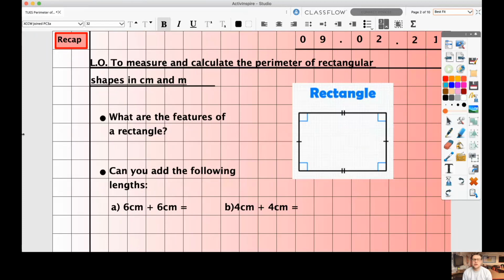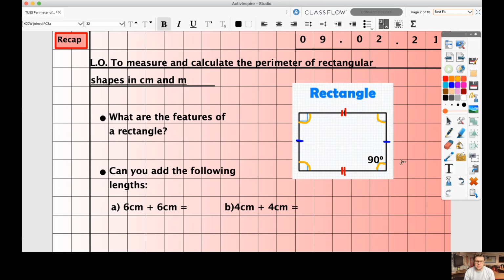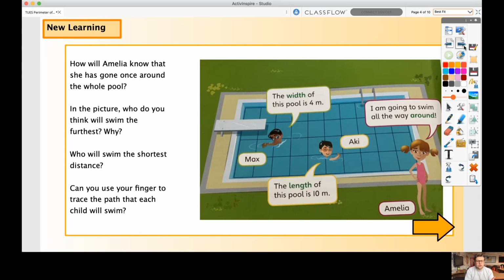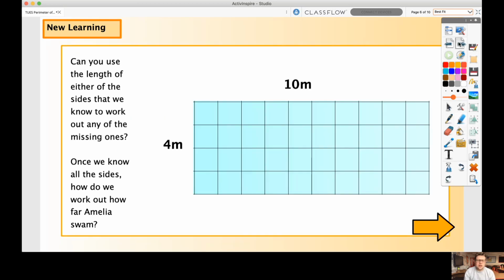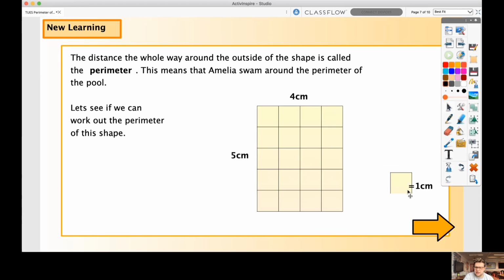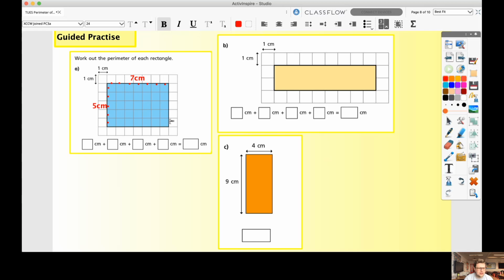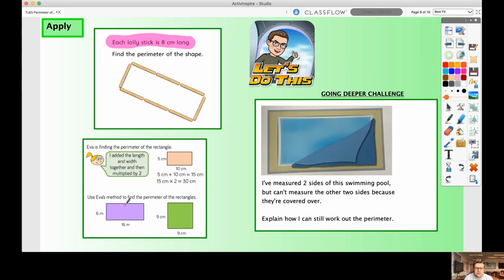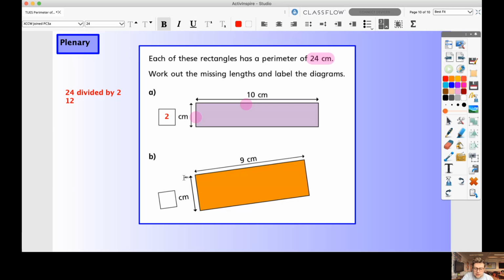Maths Tuesday 9th Feb